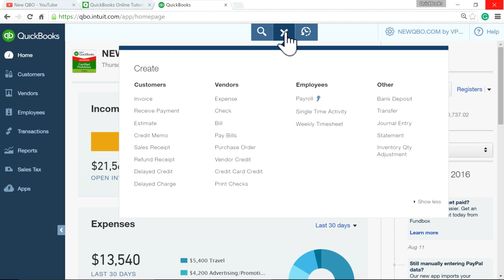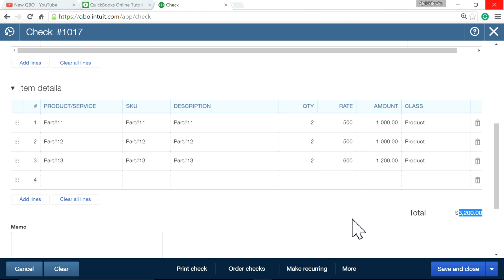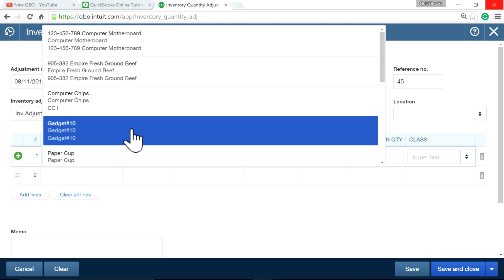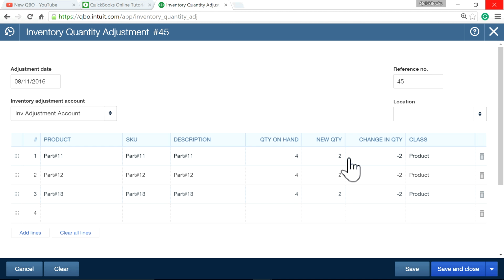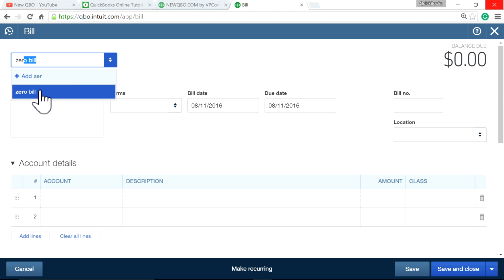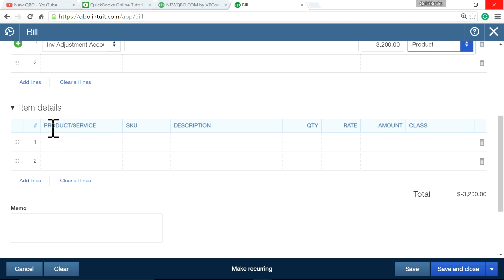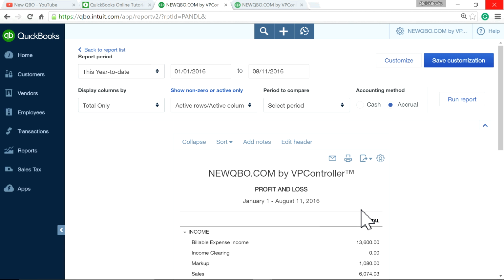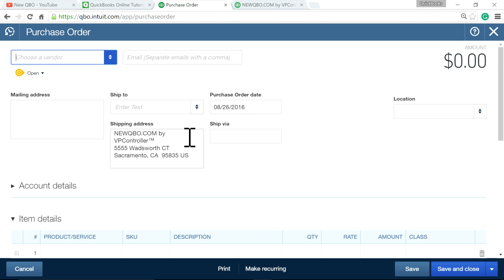QuickBooks Online Inventory: How to handle converting inventory part items into finished product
How to handle converting inventory part items into the finished product